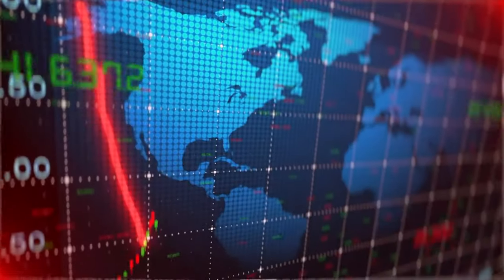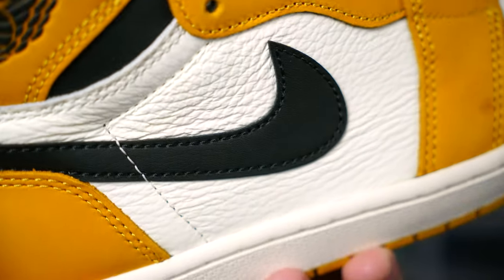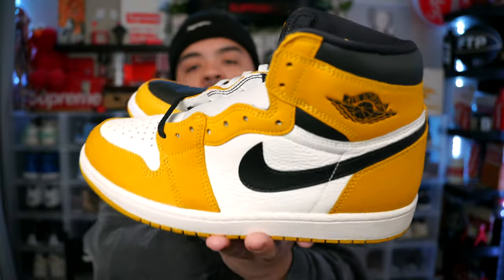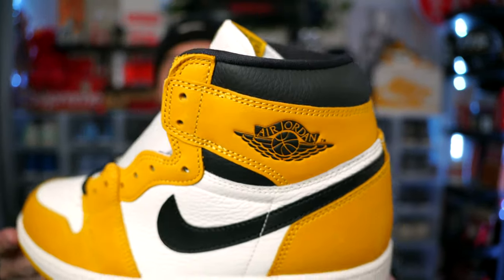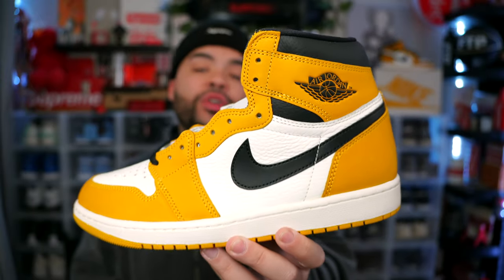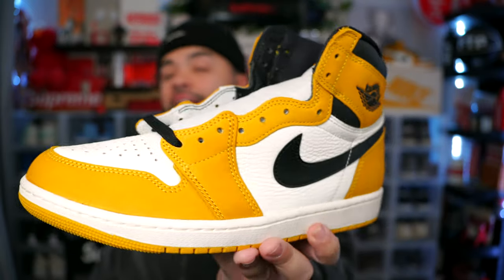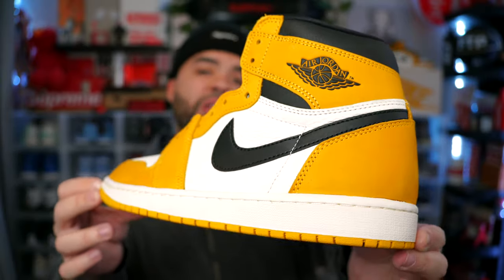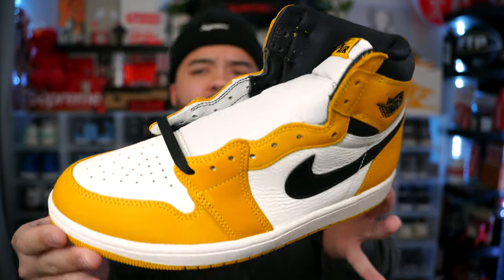The Air Jordan 1 Yellow Ochre Are Going On SALE!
In This Video I Showed A First Look At The Jordan 1 Yellow Ochre Which Surprisingly Have Great Materials.. Even Though I Think This Colorway And Release Are Underrated They Are Still Going On SALE! The Jordan 1 Yellow Ochre Will SIT & Go To Outlets